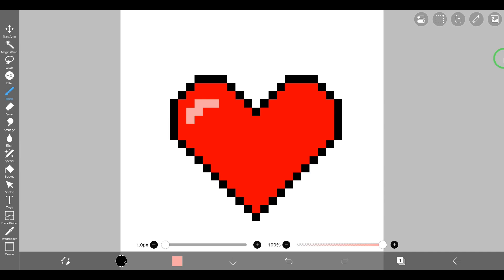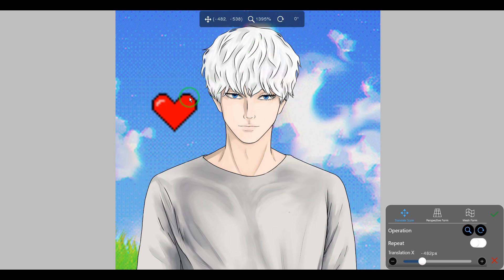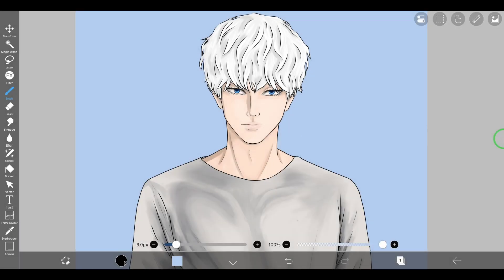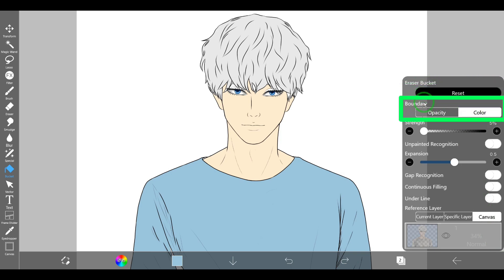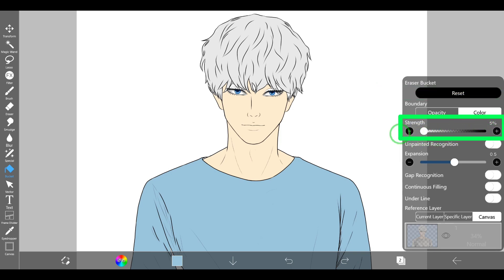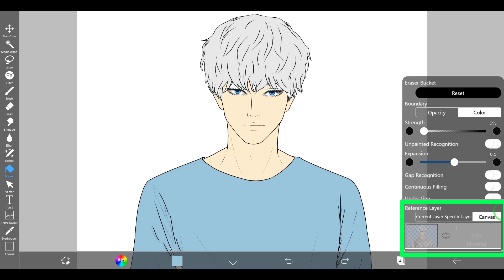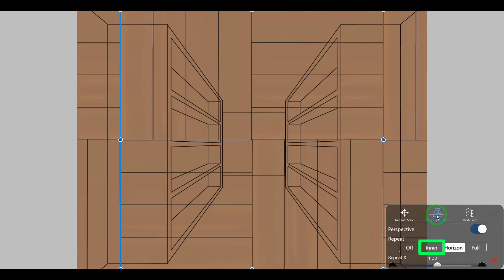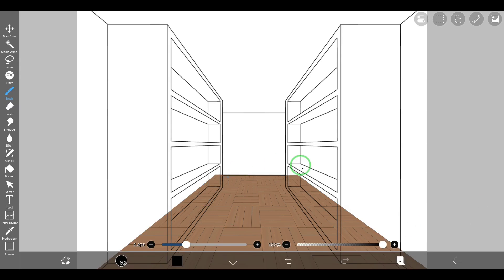ibis Paint Tutorial Part 20 (with voice-over explanation)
🎨 ibis Paint 101: Get to Know the Tools! 🛠️

Welcome to Part 20 of my ibis Paint tutorial series! 🚀
In this video, we’re going to explain how to Save canvas as Transparent PNG, how to Make the background transparent with Eraser Bucket, what is Bucket Tool and how to use it ,how to Put texture to the floor with Perspective Form

✅ How to Save canvas as Transparent PNG in ibisPaint 📁
✅ How to Make the background transparent with Eraser Bucket in ibisPaint 🧺
✅ what is Bucket Tool in ibisPaint  🧺
✅ How to Put texture and Pattern to the floor with Perspective Form in ibisPaint  🖌️📜